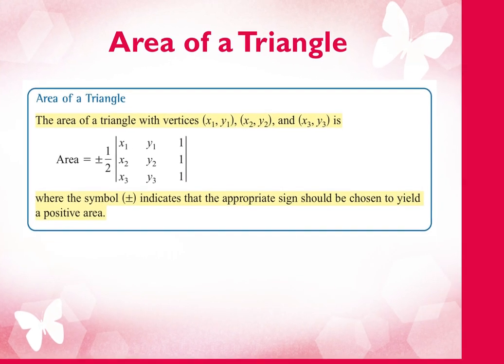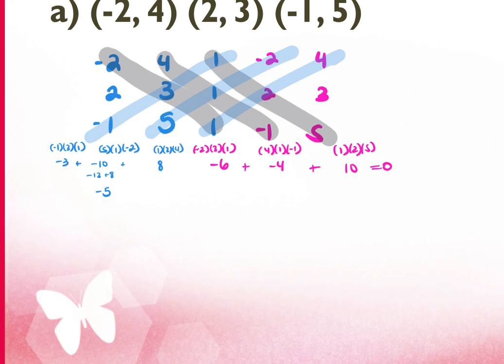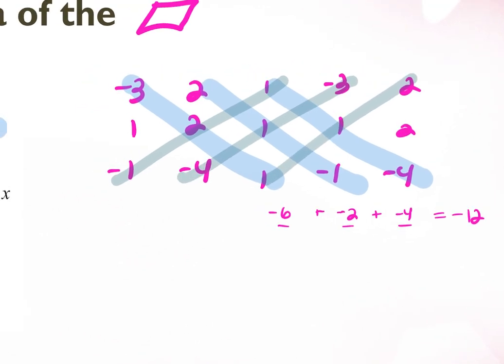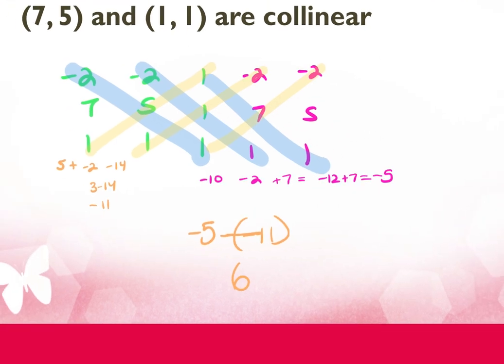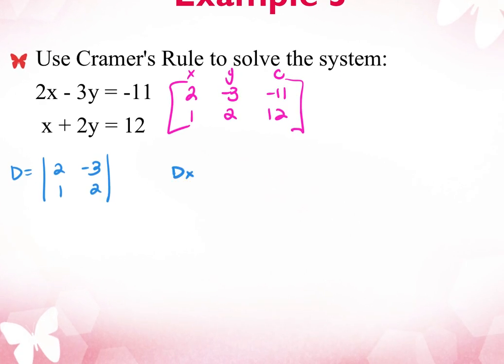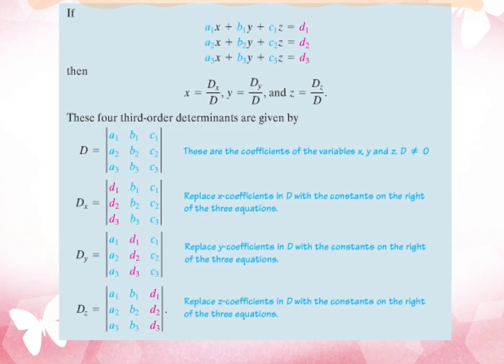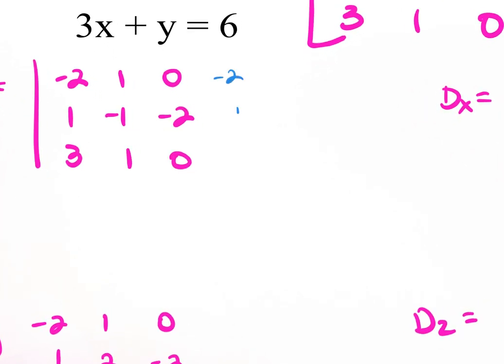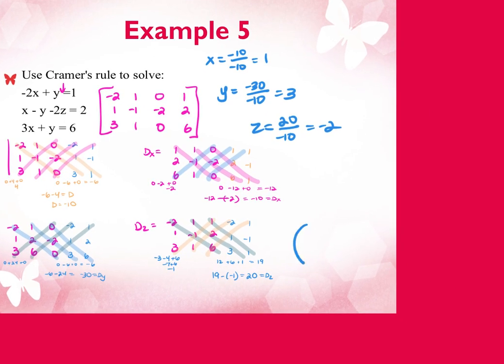2.23 PHA 7.8 Application of Determinants